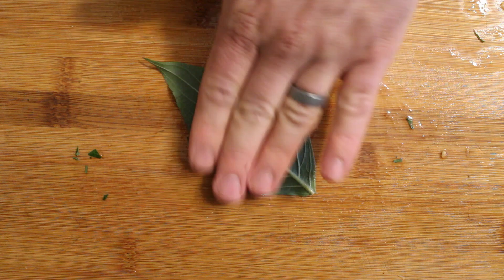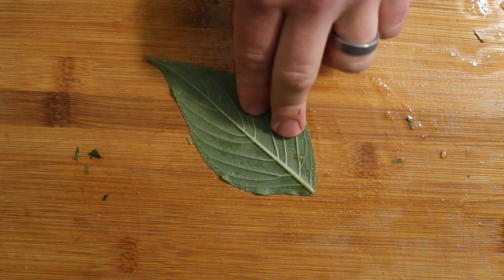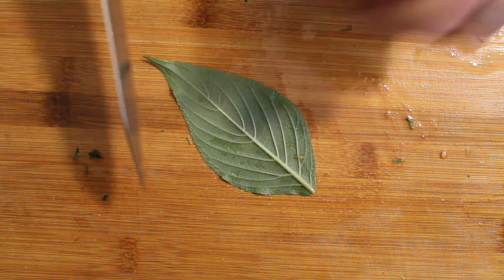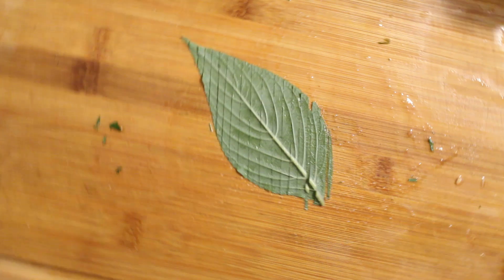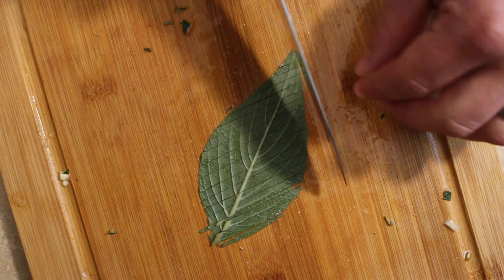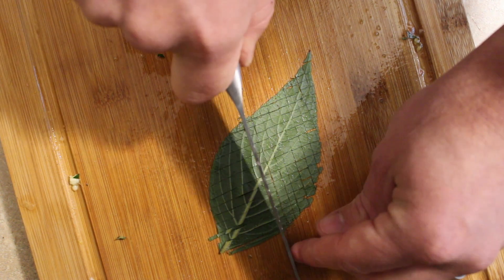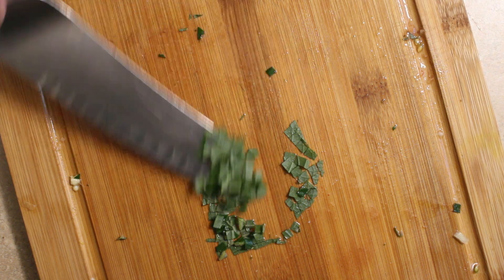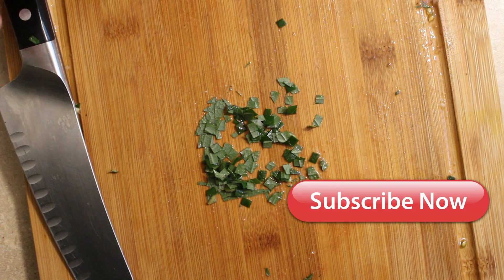How to cut a leafy herb into perfect squares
Knife skills 03 - learn to cut up pineapple sage into perfect squares using this one easy trick